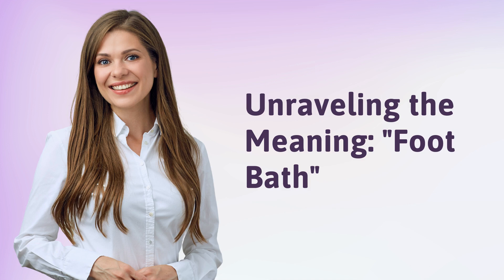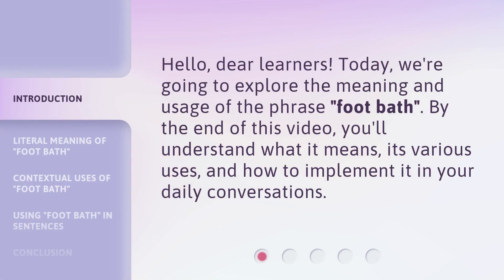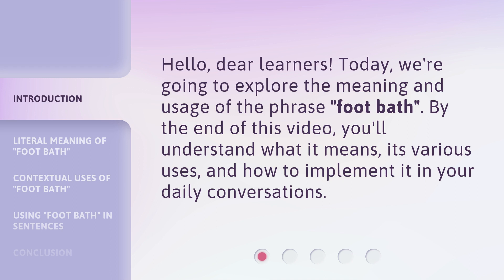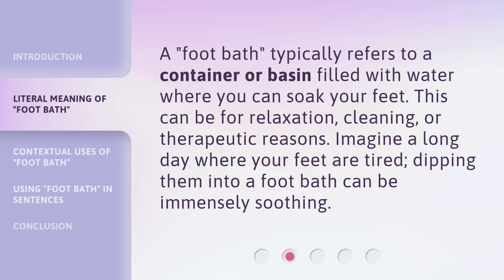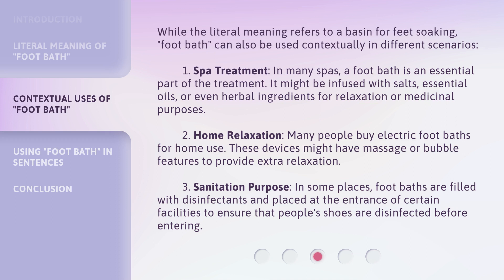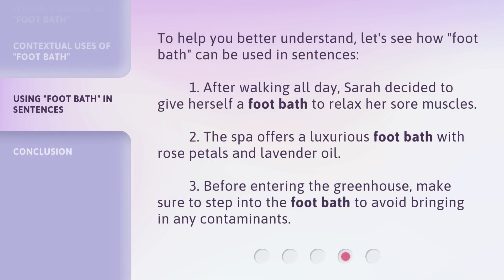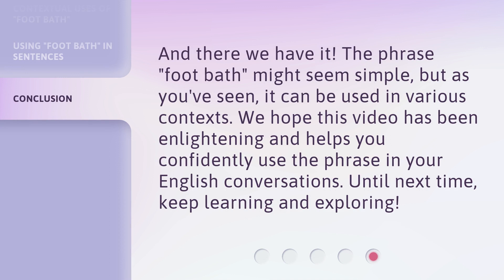Unraveling the Meaning: "Foot Bath"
Unraveling the Meaning: Foot Bath • Discover the meaning and uses of the phrase 'foot bath' in this informative video. From its literal definition to its contextual uses in spa treatments, home relaxation, and sanitation purposes, learn how to incorporate 'foot bath' into your daily conversations.

00:00 • Introduction - Unraveling the Meaning: "Foot Bath"
00:24 • Literal Meaning of "Foot Bath"
00:46 • Contextual Uses of "Foot Bath"
01:37 • Using "Foot Bath" in Sentences